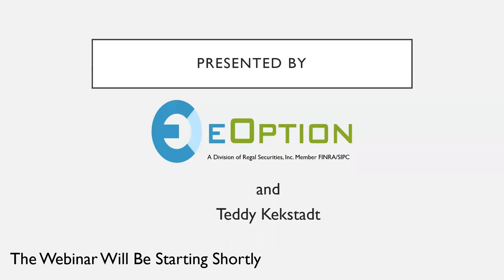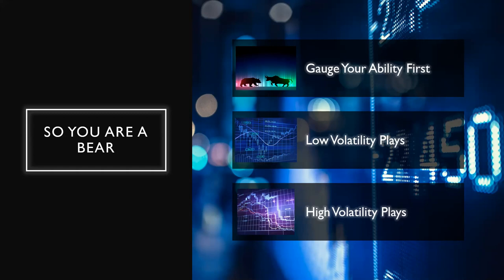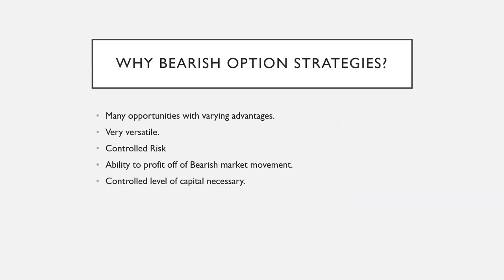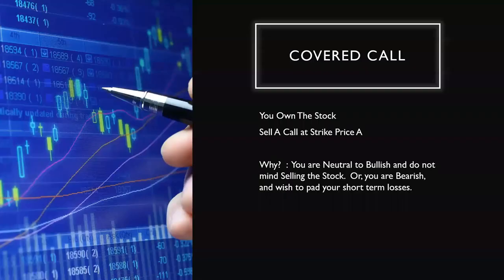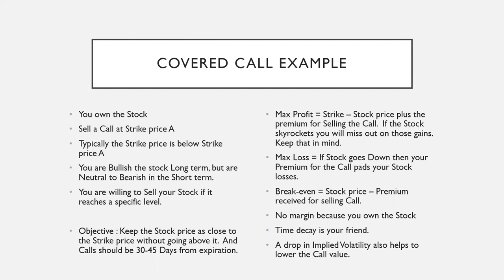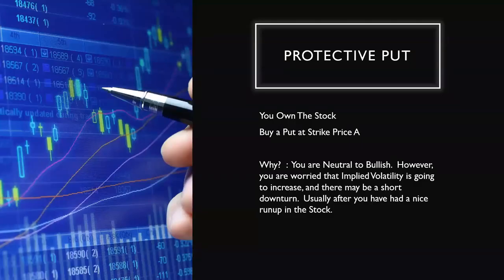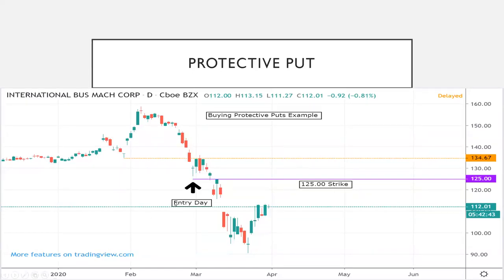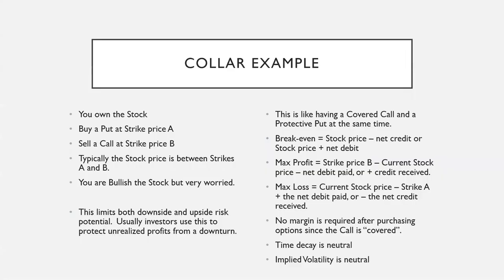How To Protect Your Stock Positions in a Bear Market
During this webinar for Bearish Option Strategies, a professional trader covers trading setups for all levels of investors. We dscuss risk management, profit and loss potential, whether to make a play vs. doing nothing, as well as specific option strategies.

for more Options Resources, Videos, Webinars & More!